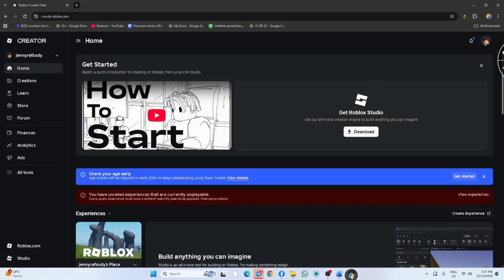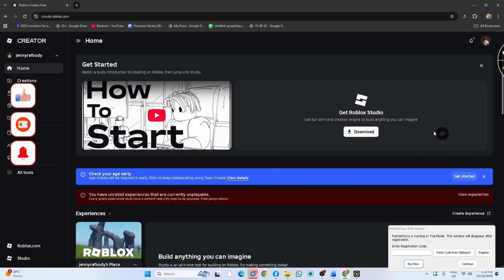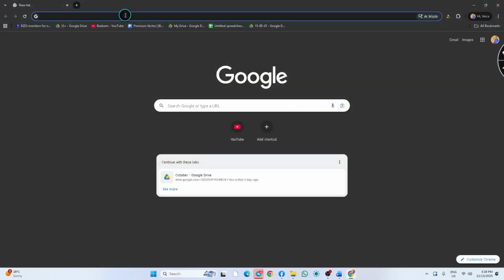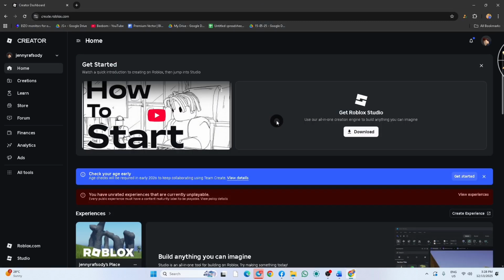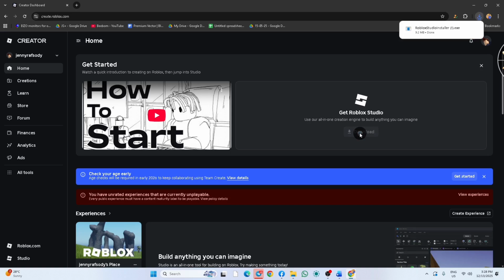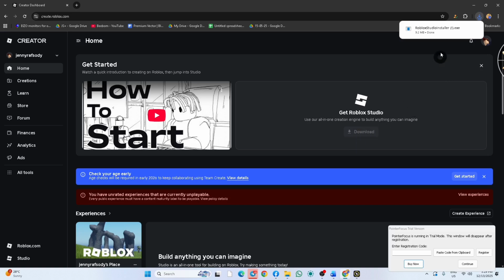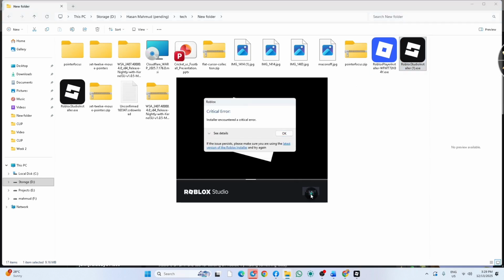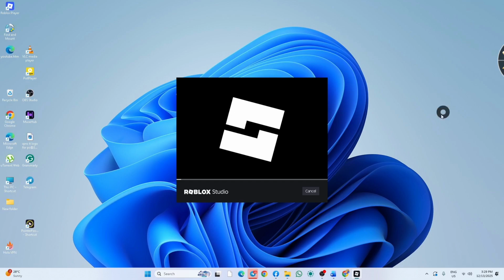How to Download Roblox Studio on Laptop & PC | Install Roblox Studio on Windows Computer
Want to know how to download and install Roblox Studio on your PC or Laptop the right way?

Whether you’re a beginner excited to build games or a creator ready to design your first Roblox experience, this step-by-step guide will make the process easy and fast. Roblox Studio is the official tool for building, scripting, and publishing games on the Roblox platform — and the best part is it’s 100% FREE.

In this video, you’ll learn where to safely download Roblox Studio from the official Roblox website, how to run the installer on Windows PC or Laptop, and what to do after installation to start creating right away. We cover everything from logging into your Roblox account to opening the Studio interface and launching your first project. If you ever get stuck, we walk through common issues and how to fix them so you don’t lose progress.

If you’re ready to start making games, hit play now!